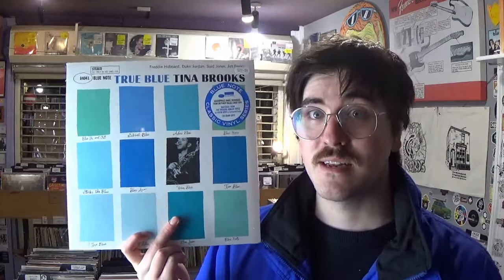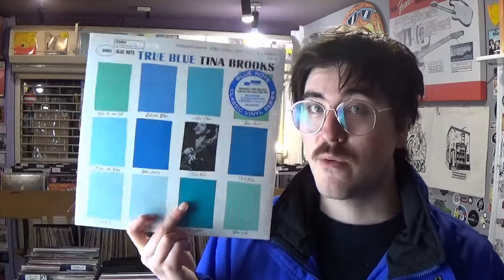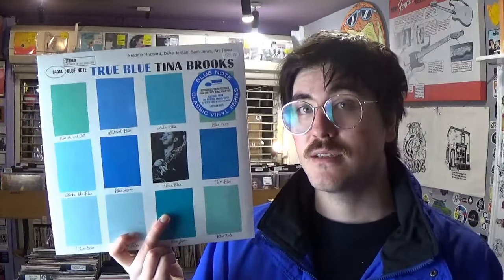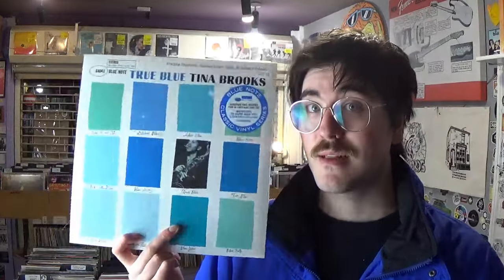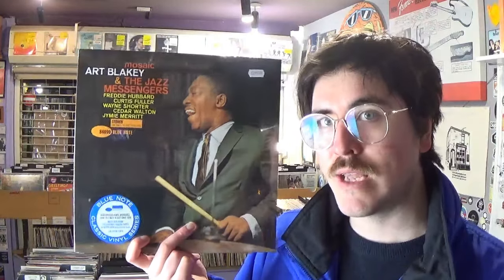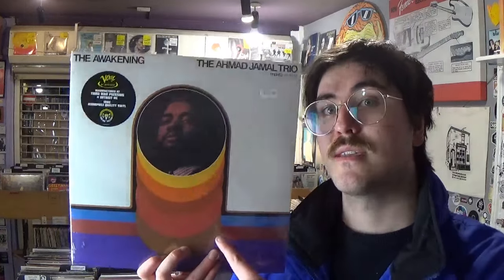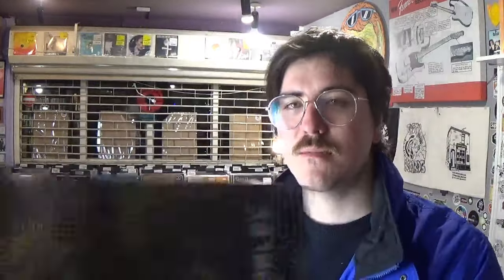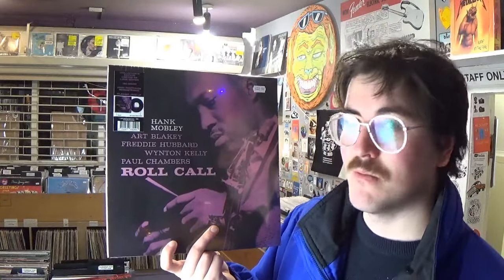We Bought a MEGA Jazz Vinyl Record Collection! - Tasty Records Altrincham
We always like to keep the more eclectic sections of the shop well stocked here at Tasty and jazz is no exception! Hear Sol talk enthuastically about the Blue Note 1500s series and many more!